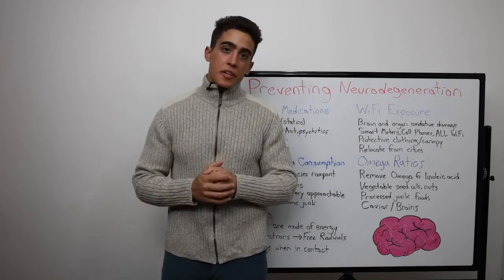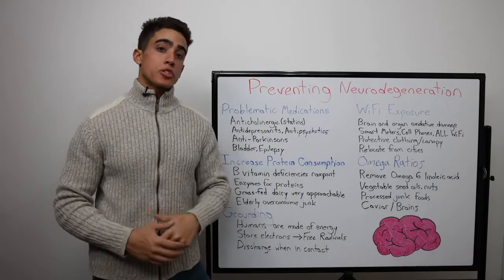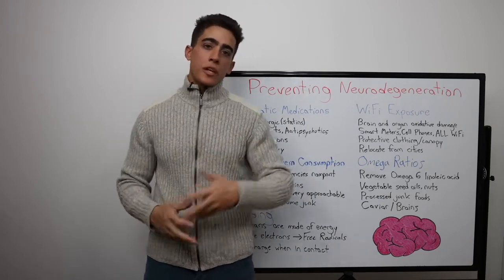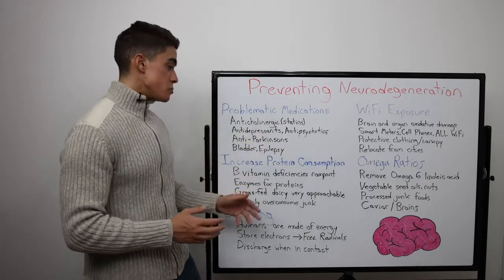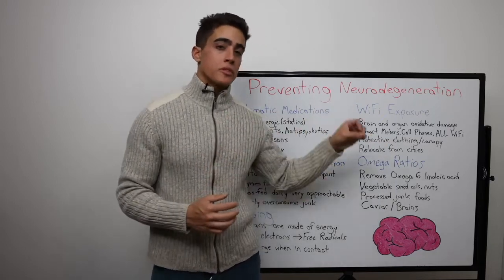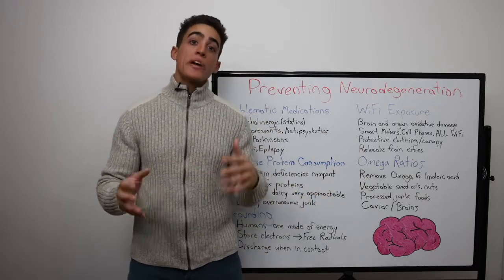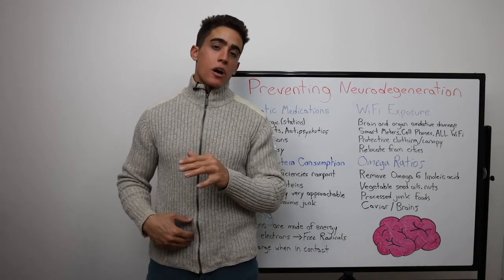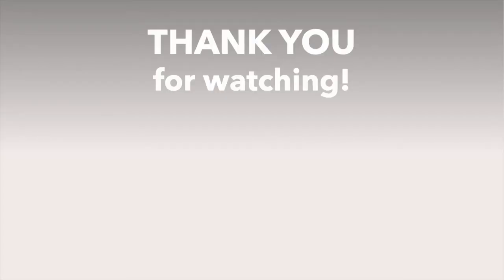5 Steps to Protect Against Alzheimer's and Dementia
This video talks about 5 big steps to prevent dementia and Alzheimer’s effectively.

Attribution: “5 Steps to Prevent Dementia and Alzheimer's” by Frank Tufano.